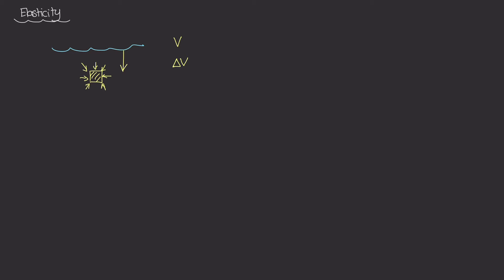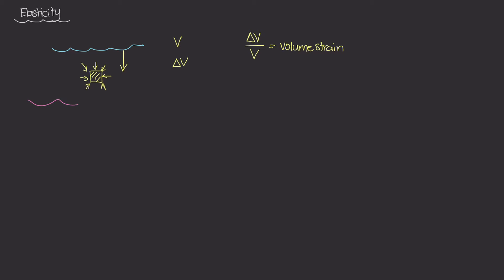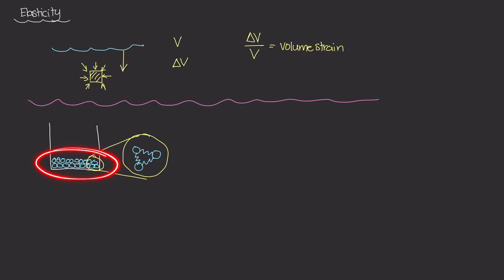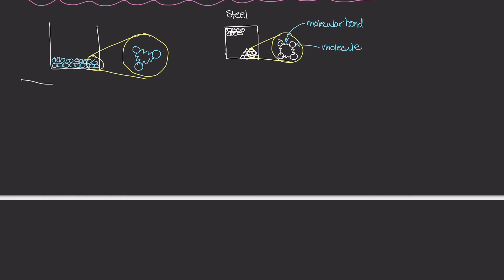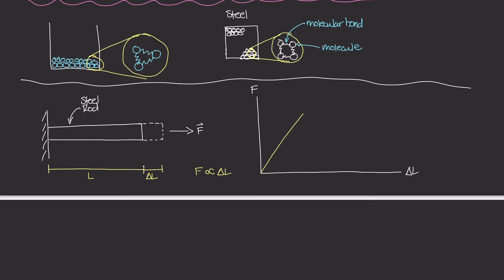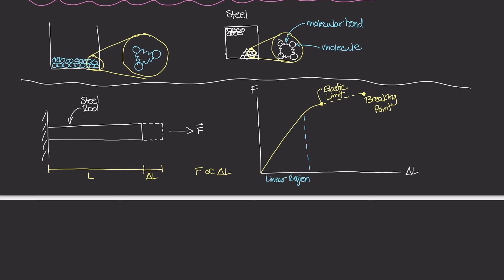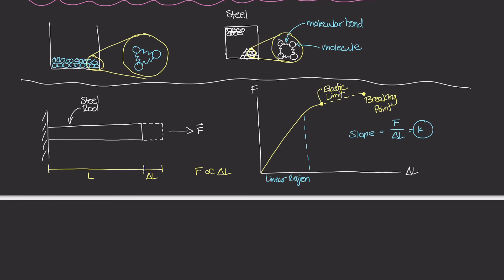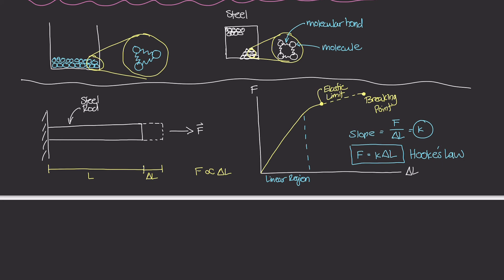Elasticity & Hooke's Law [Physics of Fluid Mechanics #54]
We're finally talking about elasticity! And in order to understand how objects get compressed when submerged into bodies of liquid, we first need to turn our attention to solids themselves and try to derive a relationship between the molecules that make up the solid and the molecular bonds holding them together.

In this video, we'll introduce Hooke's Law (F = k*deltaL) for solids within the linear region of the F & deltaL graph.

⏰ Timestamps:

0:00 Introduction & Volume Strain
2:06 Revisiting Molecular Bonds
4:09 Molecular Bonds of Solids
5:19 Force vs. deltaL Relationship
9:00 Deriving Hooke's Law